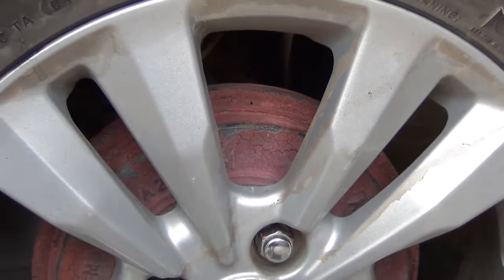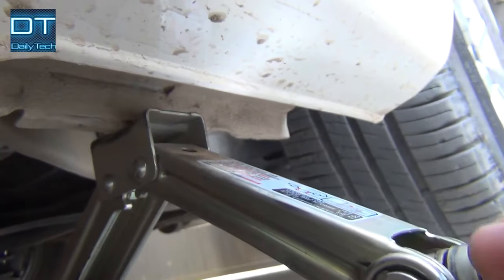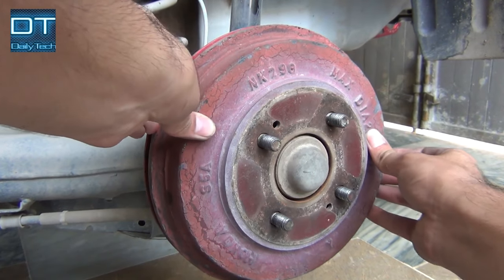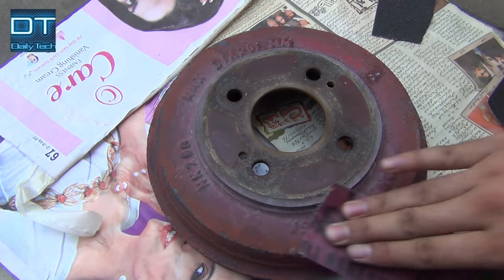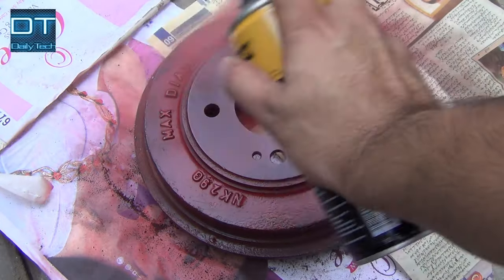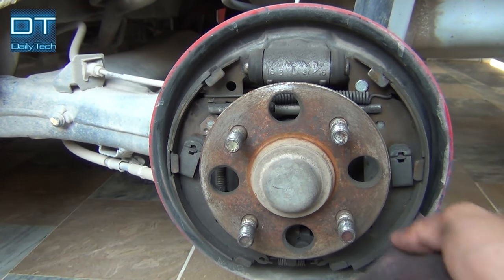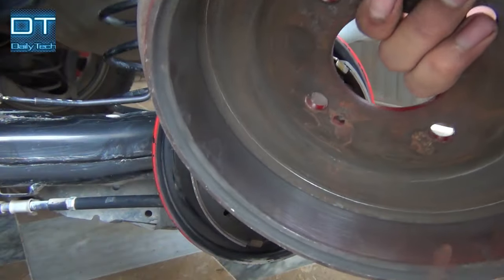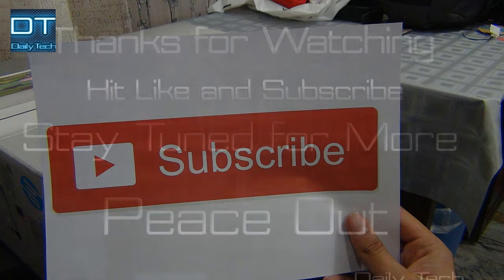How To Paint Brake Caliper/Drum DIY .